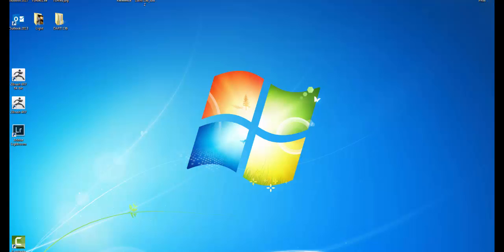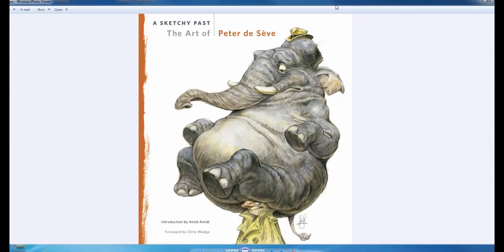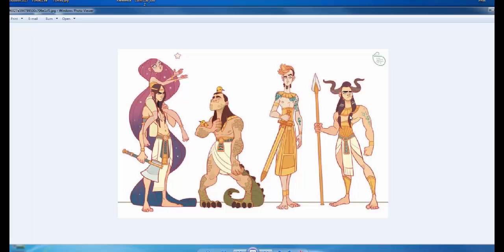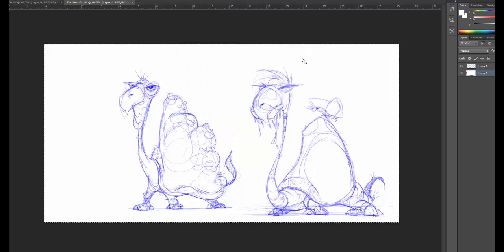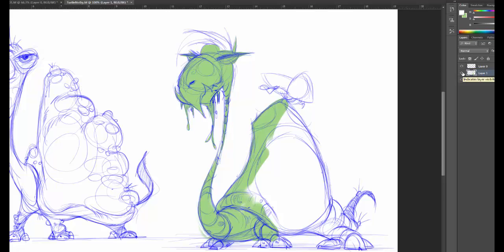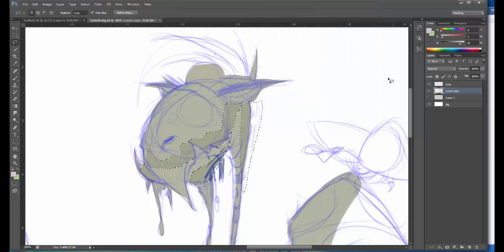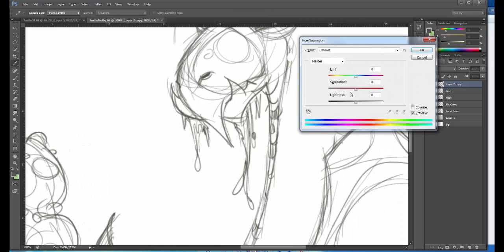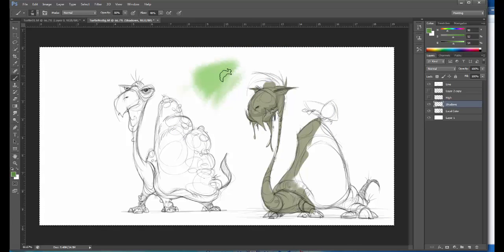Preping Charcters for Color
Preparing your characters for paint. Two basic approaches to basic paint, and line preparation for beginners.